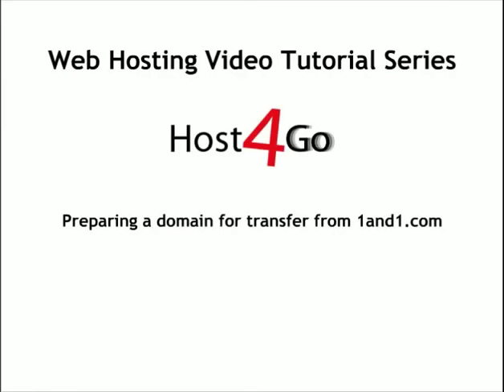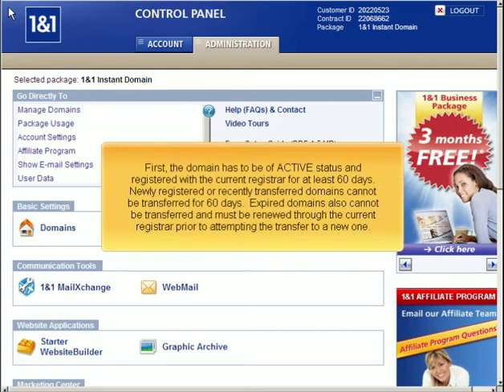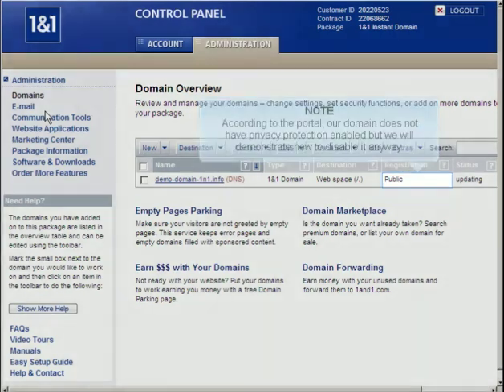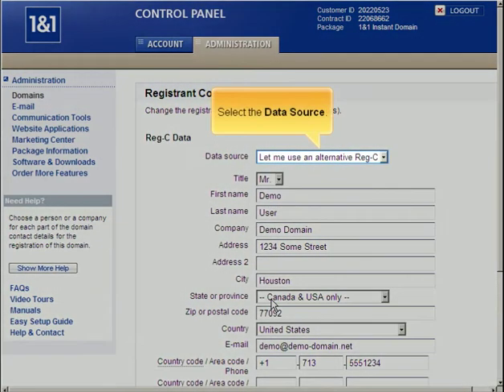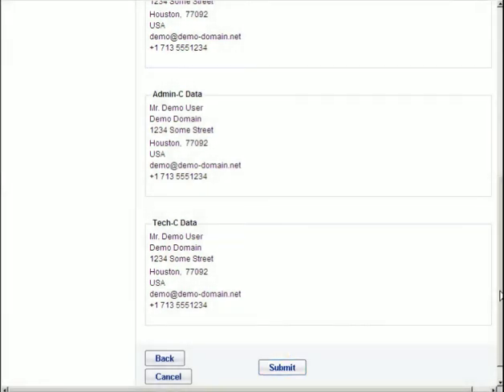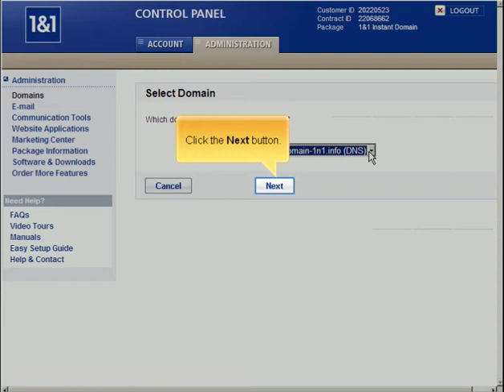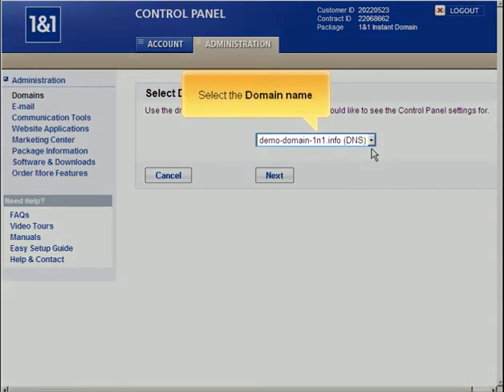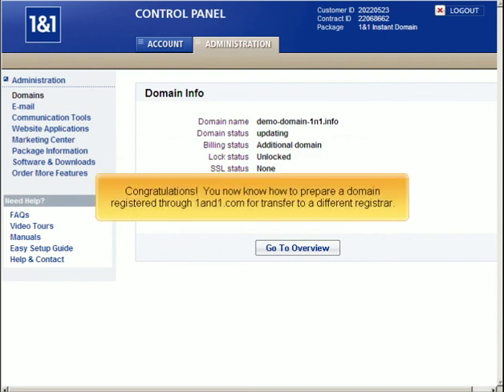1and1.com Preparing a domain for transfer by Host4Go Tutorials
How to prepare a domain for transfer at 1and1.com